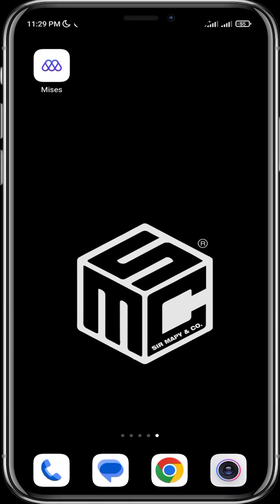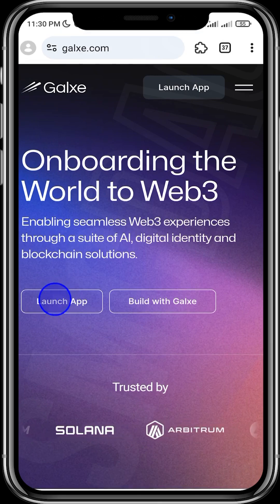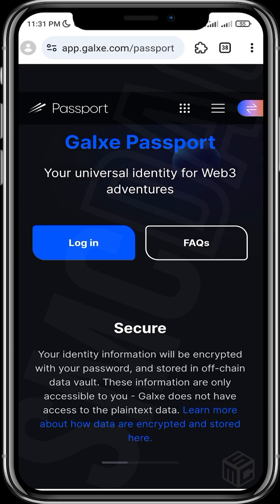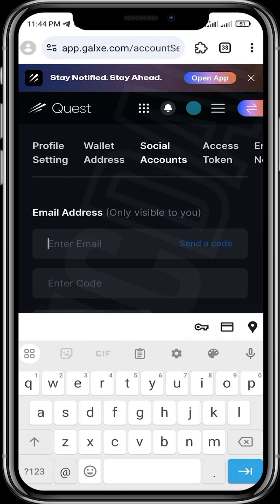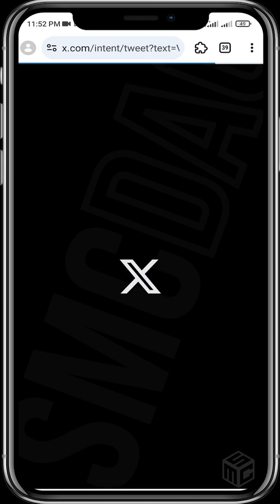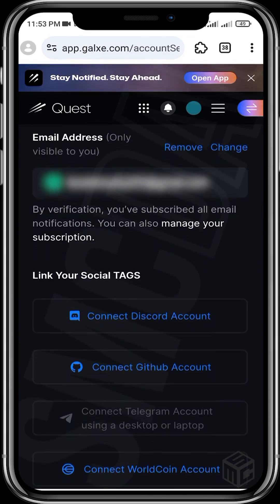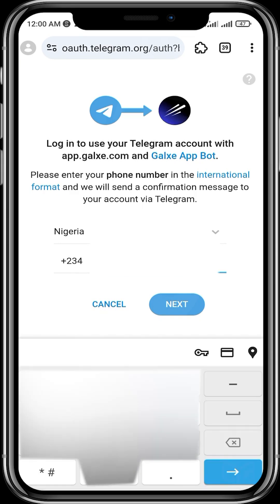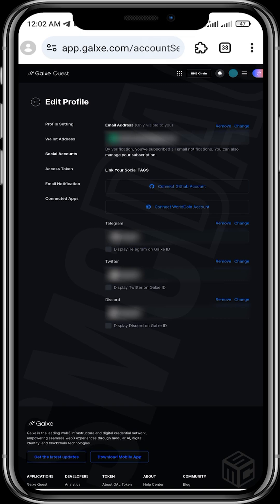How To Set Up Your Galxe Account For Airdrops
WikiCat Contract Address (CA):
0x6ec90334d89dbdc89e08a133271be3d104128edb

Summary:

Introduction
0:00 - 0:10: Introduction to the tutorial and the topic of setting up your Galxe account for airdrops.
0:10 - 0:15: Request to support the channel by buying WikiCat tokens.
0:15 - 0:19: Mention the educational token WikiCat and its contract address.

Getting Started
0:19 - 0:24: Introduction to the video content.
0:24 - 0:28: Overview of airdrops requiring certain tasks.
0:28 - 0:32: Need for the Metamask browser for setup.

Accessing Galxe
0:32 - 0:37: Open Metamask browser and search for galxe.com.
0:37 - 1:00: Click on "Launch App" and connect your Metamask.

Connecting Metamask
1:00 - 1:10: Wait for the page to load and sign in.
1:10 - 1:20: Click on "Passport" and access settings by clicking the three dots.

Setting Up Profile
1:20 - 1:41: Connect your Metamask and switch the network if needed.
1:41 - 1:58: Approve the network switch and access settings by clicking the gear icon.

Adding Social Accounts
1:58 - 2:07: Access social account settings.
2:07 - 2:19: Input your email and send a verification code.
2:19 - 2:43: Enter the code received in your email and verify it.

Connecting Twitter
2:43 - 3:06: Connect your Twitter account by tweeting a verification message and copying the link.
3:06 - 3:26: Post the tweet, copy the link, and paste it back into the Galxe setup page.
3:26 - 3:37: Verify the Twitter account.

Connecting Discord
3:37 - 4:03: Connect your Discord account, authorize the connection, and confirm it.

Connecting Telegram
4:03 - 4:16: Switch to desktop mode to connect to Telegram.
4:16 - 4:30: Fill in your Telegram number and send the confirmation message.
4:30 - 5:03: Confirm access via Telegram and accept the connection.

Finalizing Setup
5:03 - 5:19: Verify that your Telegram, Twitter, and Discord accounts are connected.
5:19 - 5:35: Reminder to use the same Metamask for future logins and perform tasks smoothly.

Conclusion
5:35 - 5:46: Summary of the setup process and request for questions.
5:46 - 5:50: Encouragement to like and subscribe.
5:50 - 5:55: Final words and thank you.